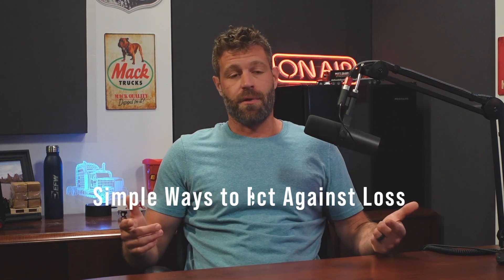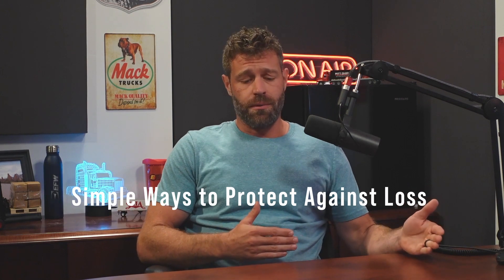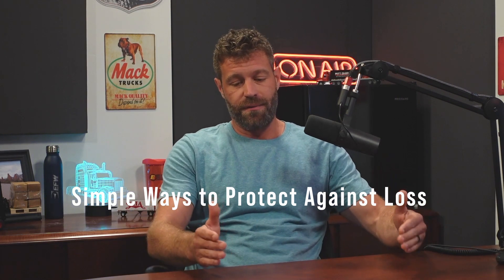LTL Shipping Tips: Protecting Against Loss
As a former LTL shipping manager, Bobby Russell learned to think outside the box (pun intended). 📦 He's gathered plenty of tips and tricks throughout the years to create better processes.

This week's simple tip involves protecting against loss.

Anything you would add? What's worked for you?